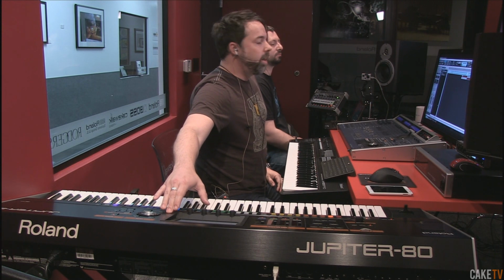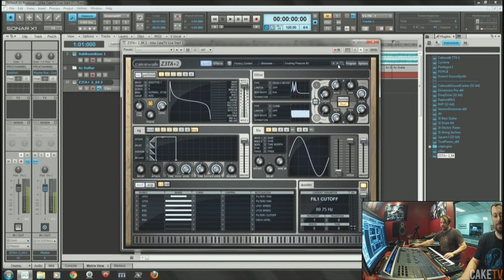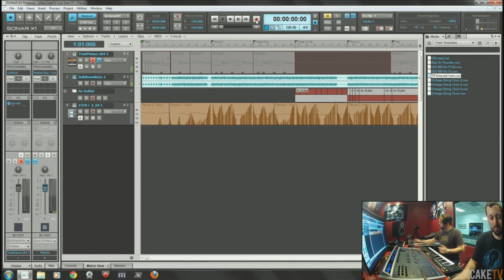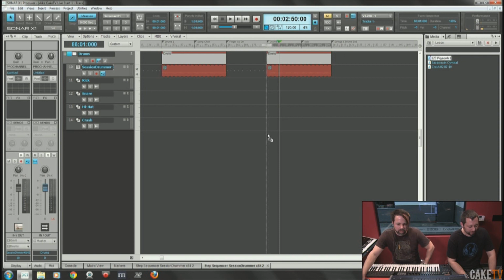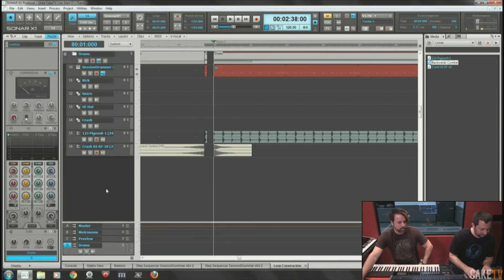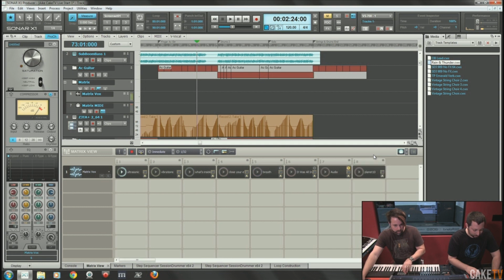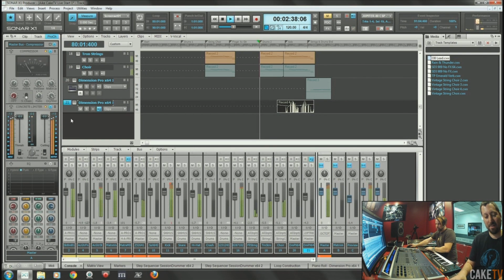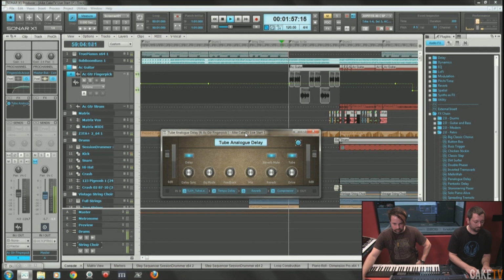CakeTV Live: SONAR Music Production 'Aike'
Live from Burbank, CA, Cakewalk's Brandon Ryan and Seth Perlstein demonstrate SONAR's powerful and inspiring music production features and techniques along with a plethora of tips and tricks.